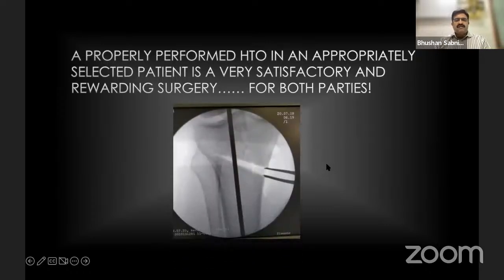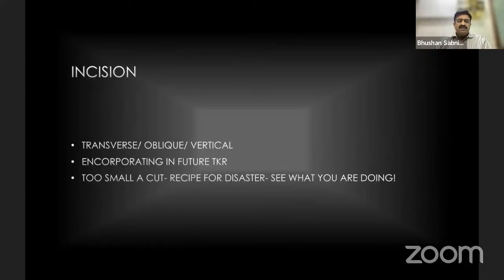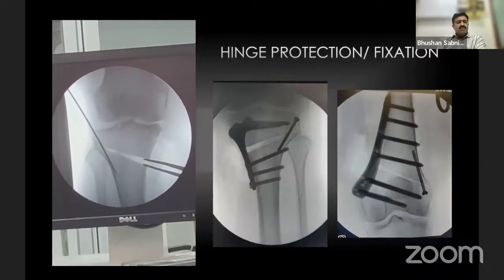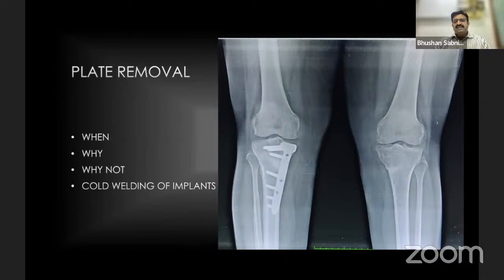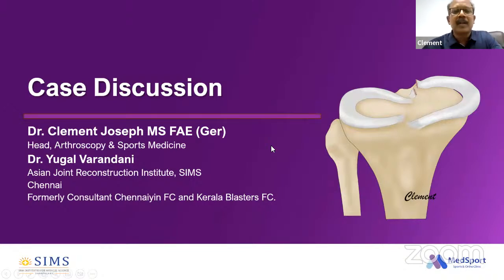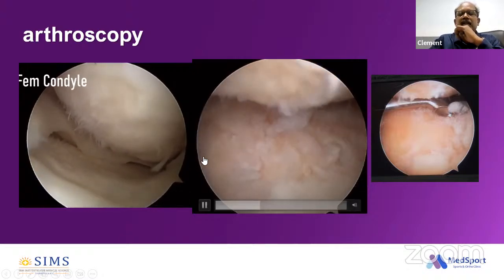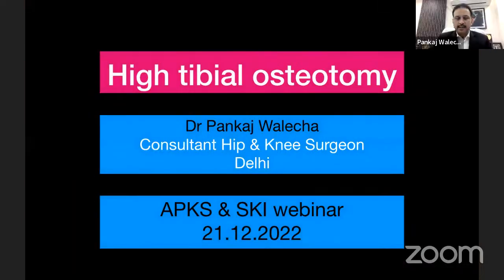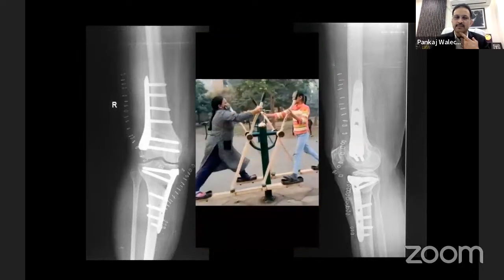SKI SOCIETY OF KNEE SURGEONS, INDIA - APKS ASIA PACIFIC KNEE SOCIETY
SKI (SOCIETY OF KNEE SURGEONS, INDIA) & APKS (ASIA PACIFIC KNEE SOCIETY) Webinars

🔅HIGH TIBIAL OSTEOTOMY Tips, Tricks Traps and Techniques

🔅December 21, 2022, 9:00-10:00 pm IST

🔅Program
🔹Lecture: HIGH TIBIAL OSTEOTOMY Tips, Tricks Traps and Techniques: Dr Bhushan Sabnis [20 mins]
🔹Panel Discussion with Case Presentation : Panelists: Dr Clement Joseph, Dr Raju Eashwaran, Dr Pankaj Walecha [40 mins]

🔅Organising Team
▪️Dr. Ashok Rajgopal - President SKI
▪️Dr. Parag Sancheti - Joint Secretary SKI, President APKS
▪️Dr. Nicolaas Budhiparama - Past President APKS
▪️Dr. Sachin Tapasvi - Joint Secretary SKI